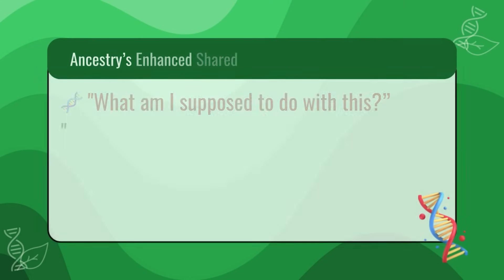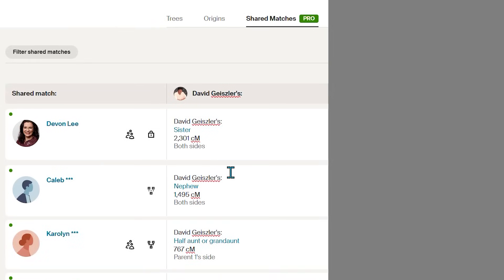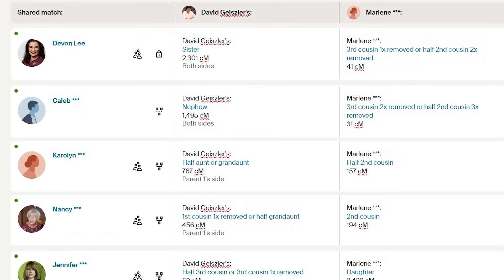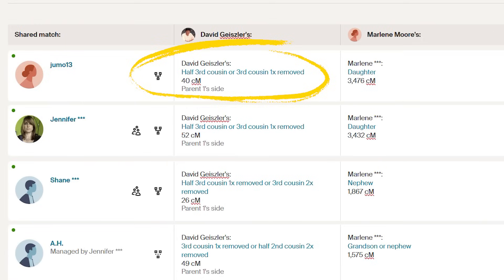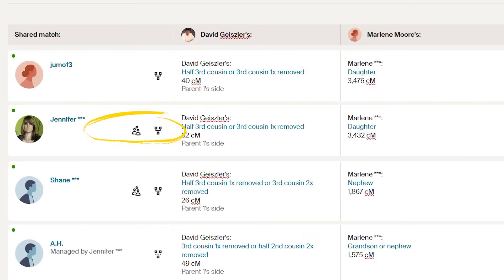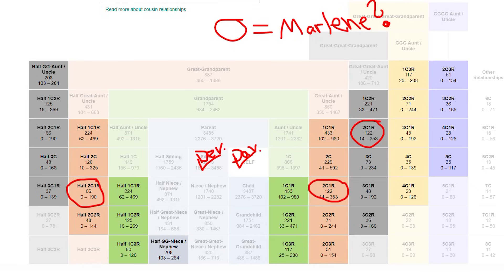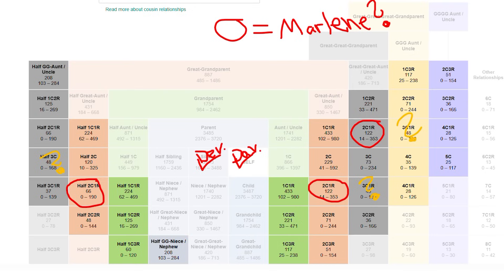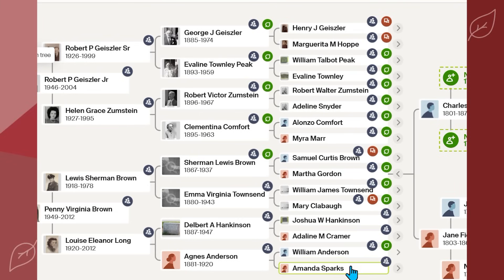If AncestryDNA's Pro Shared Match List Is a Game Changer... How Do You Use It?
Ancestry released the Enhanced Shared Match List in June 2024 as part of their new Pro Tools—but is it really a game changer? Or just a shinier version of something we've seen before?
While other creators jumped on it early, I waited for the dust to settle. In this video, I'll show you how the Enhanced Shared Match List actually works and how to use it to figure out where your mystery matches might fit in your family tree.

We'll cover:
👉 How it differs from Ancestry's regular shared match list (yep, the one that's been around for 15 years),
👉 What it can and can't tell you,
👉 And how to apply it to real-life DNA questions.

Stick around for the wrap-up, where I put that "game changer" label to the test. If a tool really changes the game, we should walk away with new insights… not just more data.

CHAPTERS

00:00 Intro: Is Ancestry’s Enhanced Shared Match List a Game Changer?
00:43 How to Access the Enhanced Shared Match List
02:20 Old vs. New Shared Match List: What’s Different?
03:24 How to Use the Sort Feature to Spot DNA Patterns
04:13 Caution! This Is Not DNA Triangulation
04:50 Visualize Relationships with the Shared cM Tool
06:04 Forming a Hypothesis with Known and Unknown Matches
08:57 Validating Hypotheses with ThruLines
10:39 Interpreting Predicted Relationships in ThruLines
11:09 Final Thoughts: Is This a Real Game Changer?

This video is a part of a series of genealogy research tutorials to help viewers to build their family tree or expand their family history research.